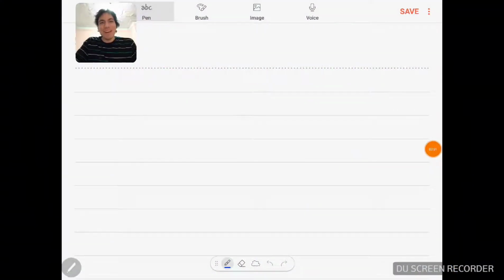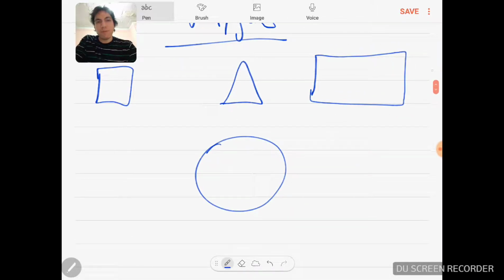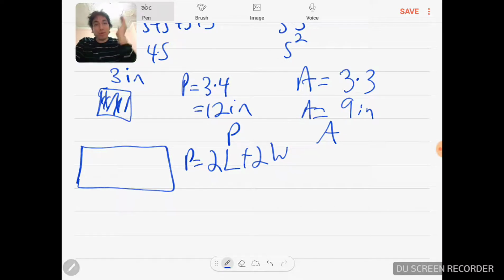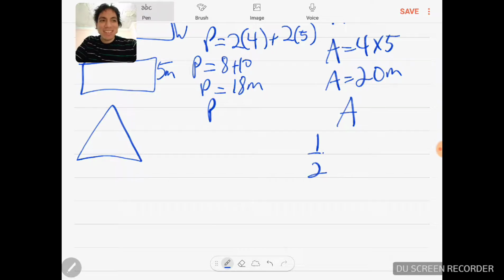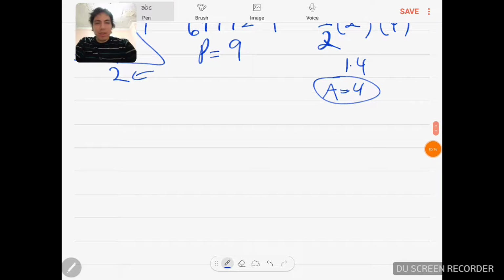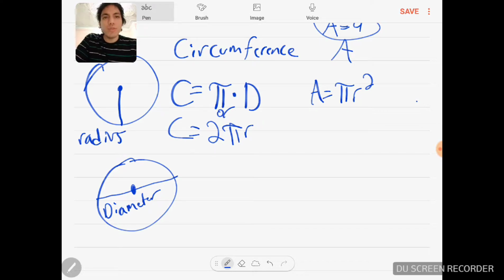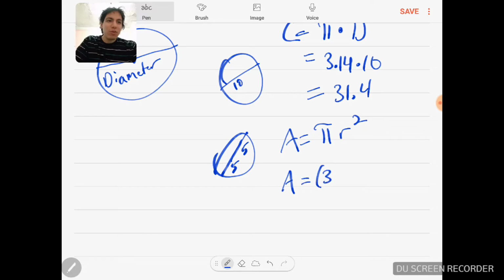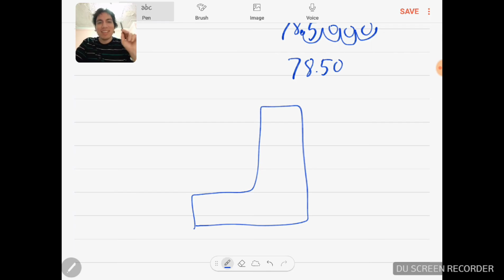Pre-Algebra Lesson 69: 4 Polygons